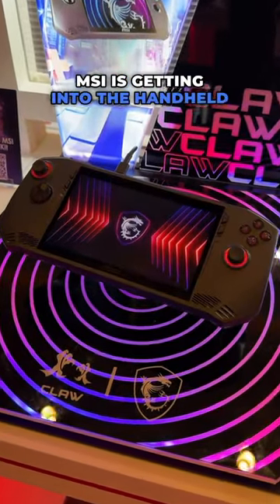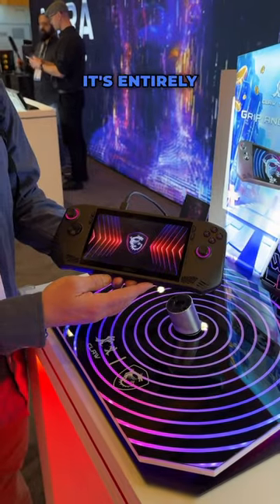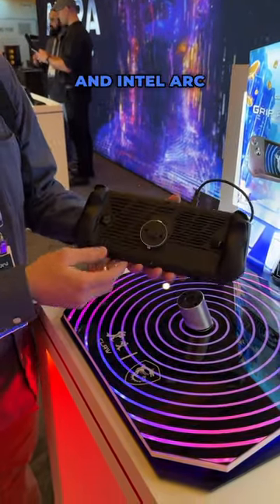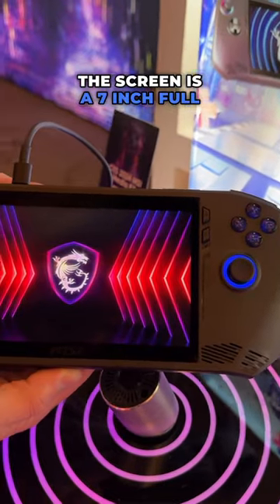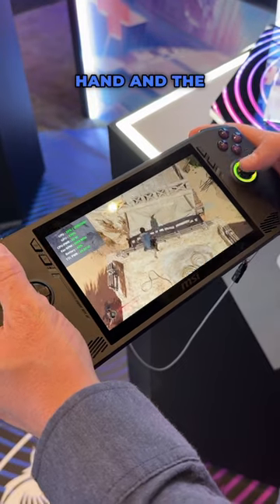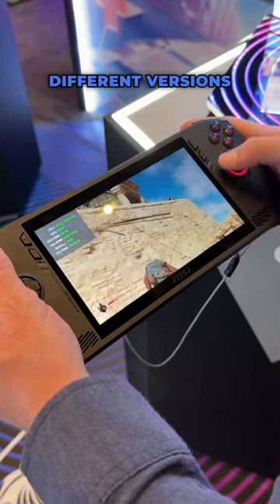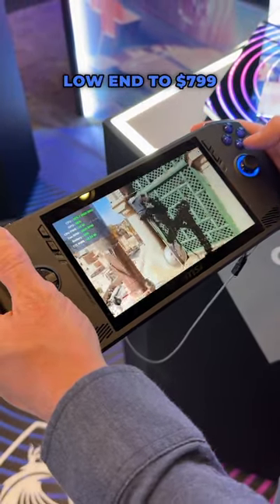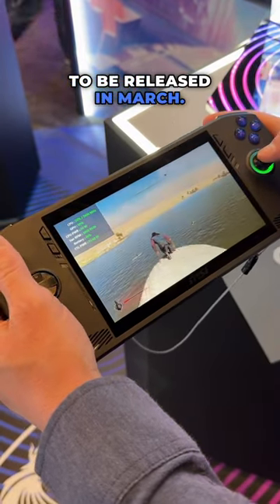The New MSI Claw Gaming Handheld!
The New MSI Claw Gaming Handheld at CES 2024!